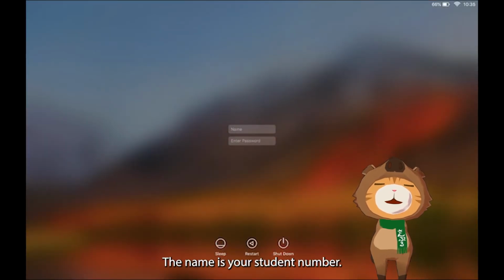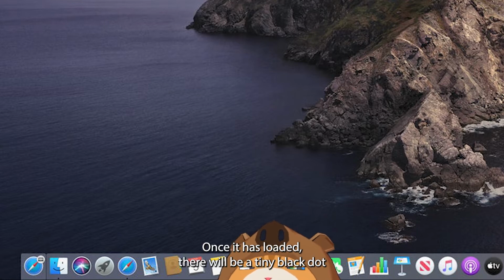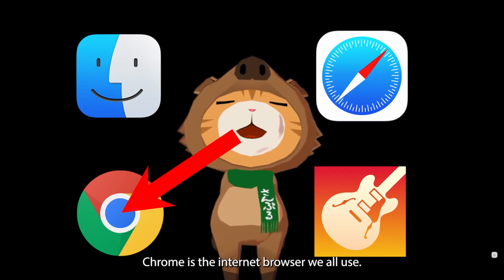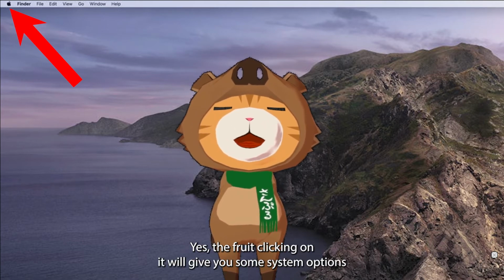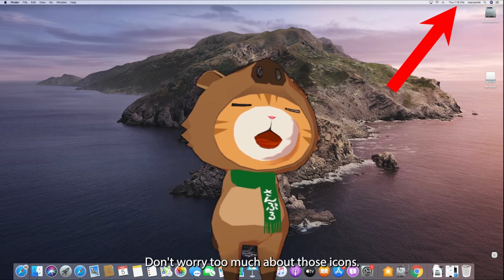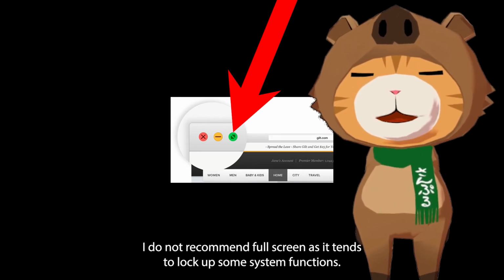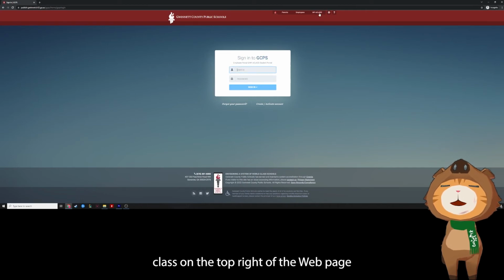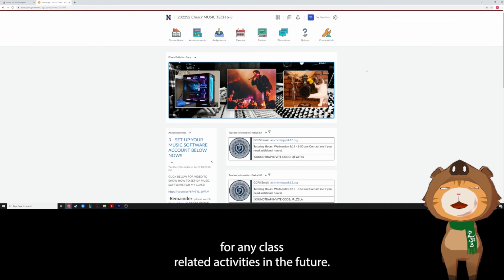01_12_2022 - DO THIS EVERY DAY - Logging in to iMacs and to eClass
Hi Everyone - This video is about getting to know the Apple Computer ecosystem and about a procedure you should do EVERY TIME we log into the computers in the lab!